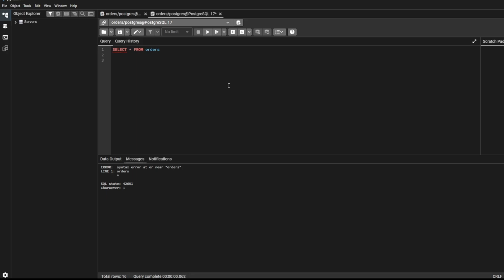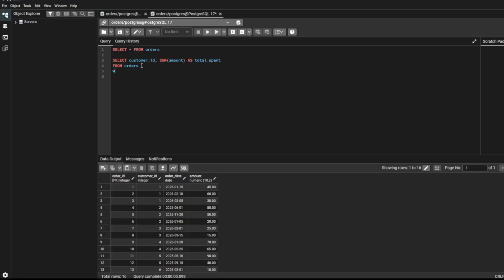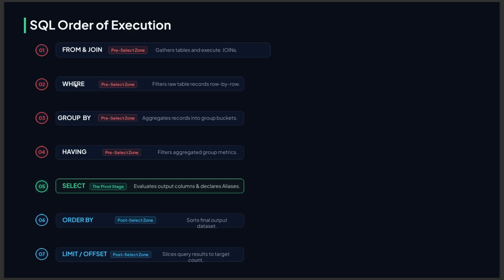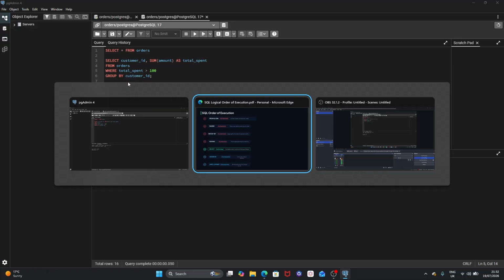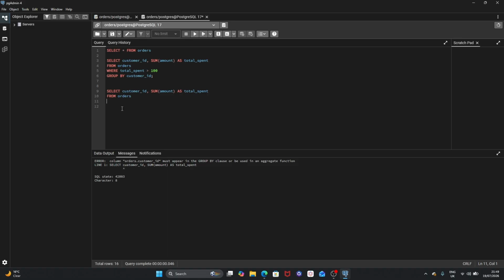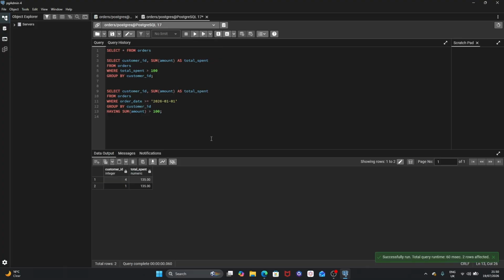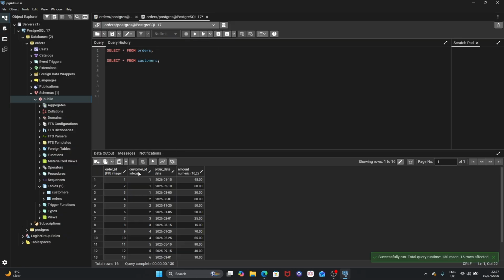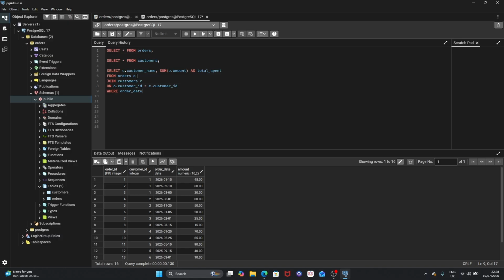SQL execution order Explained: The Bug I kept Hitting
I want to filter customers who spent over £100 — should be simple, right?
Instead I got an error I didn't understand for weeks.

In this video I break down SQL's actual execution order (FROM → WHERE →
GROUP BY → HAVING → SELECT → ORDER BY → LIMIT), and the exact mistake that
kept tripping me up as a beginner — writing WHERE when I actually needed
HAVING.

If you're learning SQL and Data Engineering, I'm documenting the whole